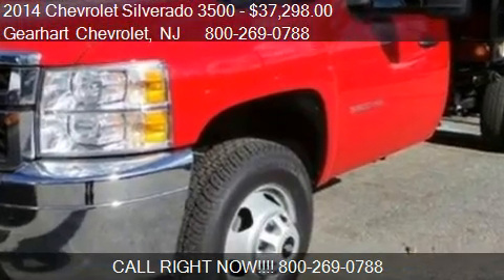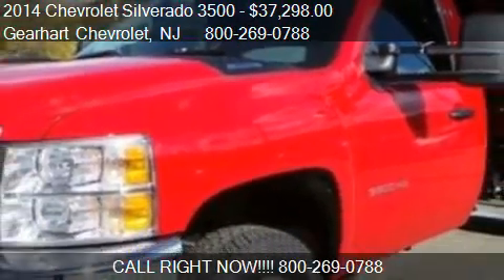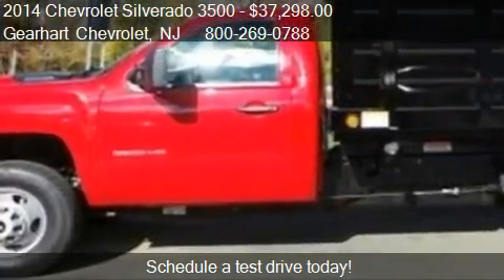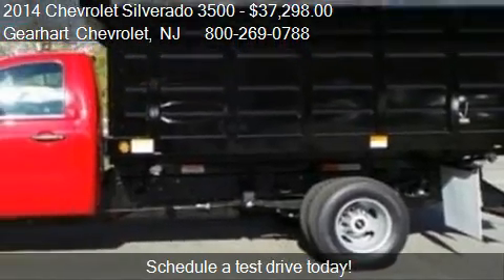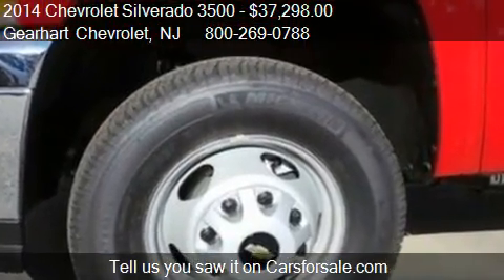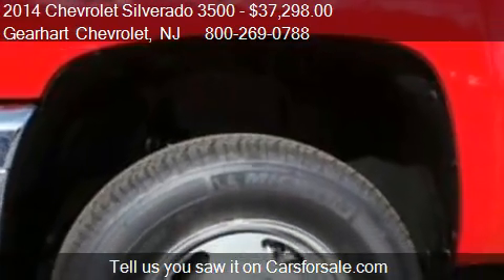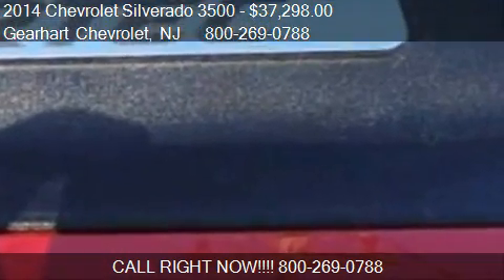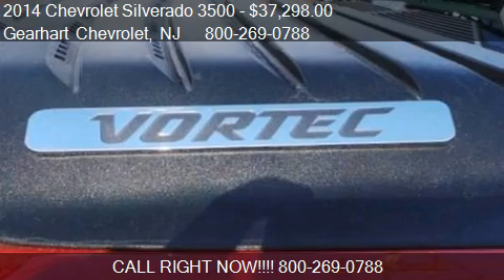2014 Chevrolet Silverado 3500 Work Truck - for sale in Denvi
Gearhart Chevrolet

Come test drive this 2014 Chevrolet Silverado 3500 Work Truck for sale in Denville, NJ.

SEO: Power Windows, Snow Plow Prep Package, Automatic Locking Heavy-Duty Rear Differential, SEO: Manual Extendable Heated Camper Mirrors, Integrated Trailer Brake Controller, Tires: LT235/80R17E AT, 3.73 Rear Axle Ratio, Fuel Fill Kit For Service Body App, 2 Doors, 4WD Type - Part-time, 6 liter V8 engine, Air conditioning, Automatic Transmission, Auxilliary gas tank - 23.5 gal., Clock - In-radio display, Cruise control, Daytime running lights, Dual Rear Wheels, Dusk sensing headlights, Engine hour meter, Four-wheel drive, Front seat type - Split-bench, Intermittent window wipers, Overhead console - Mini, Passenger Airbag - Cancellable, Power steering, Tachometer, Tilt steering wheel